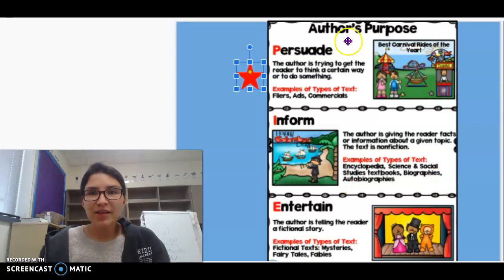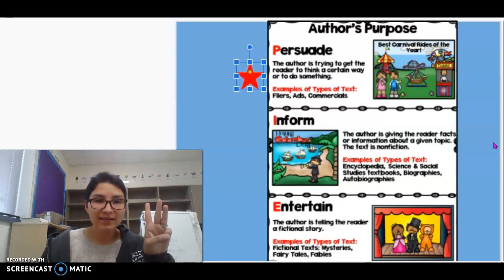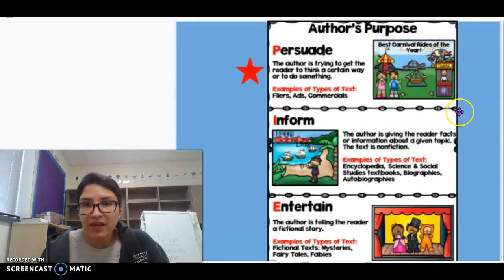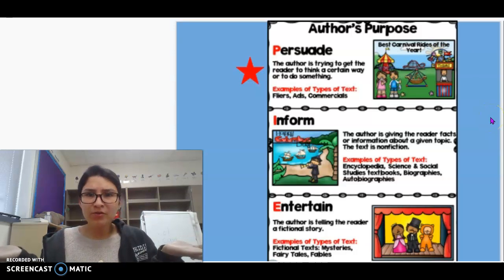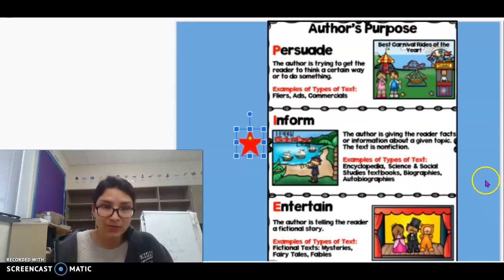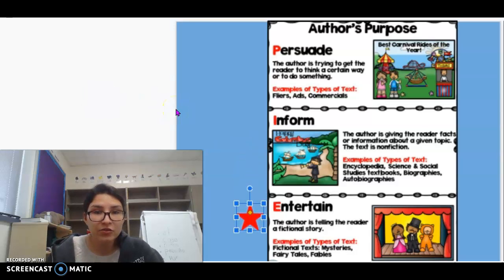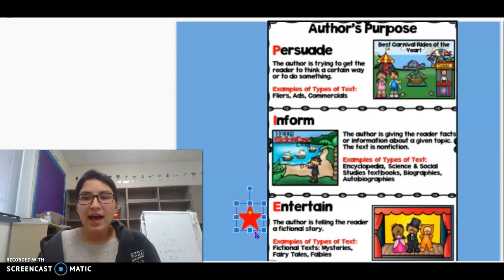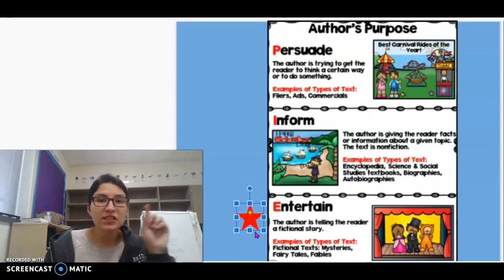Author's Purpose 4/5